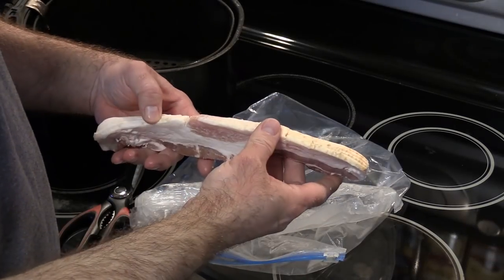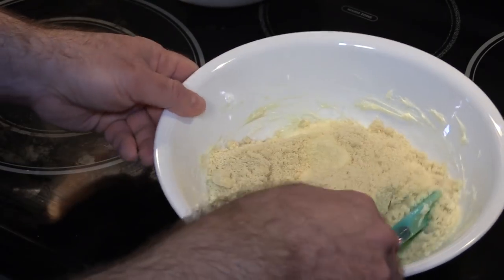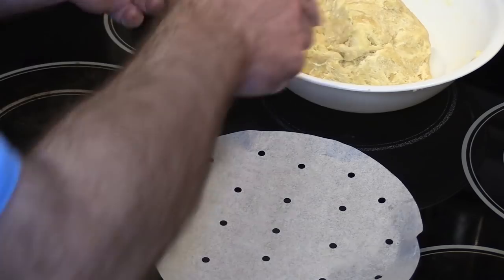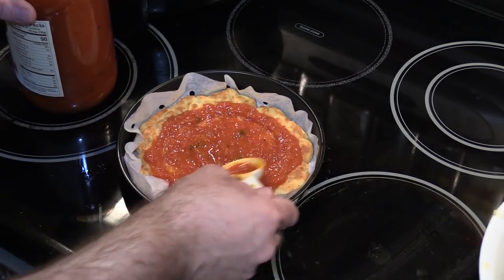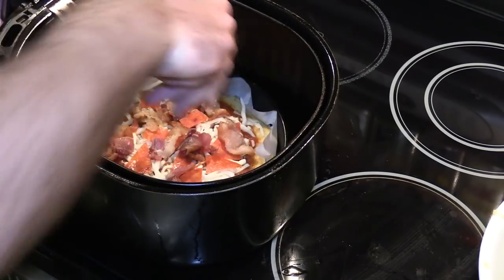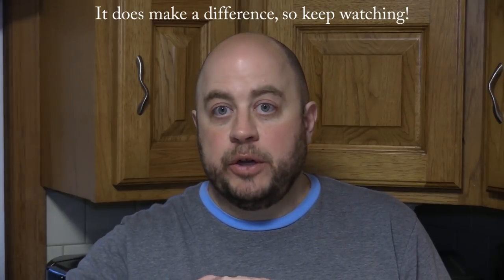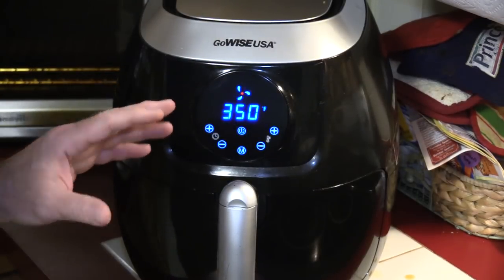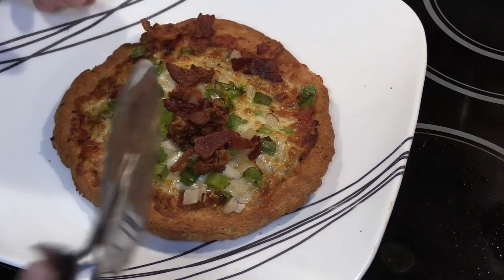GoWISE USA Air Fryer Pizza - Keto Low Carb Fat Head Dough Extended Video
Keto-Licious Pizza!
Air Fryer Pizza that's Low Carb, and delicious!

GoWISE USA 12.7-Quart Air Fryer Oven w/Rotisserie and Dehydrator

13" Grease Splatter Screen for Cooking with Silicone Hot Handle Holder

Canon EOS-M